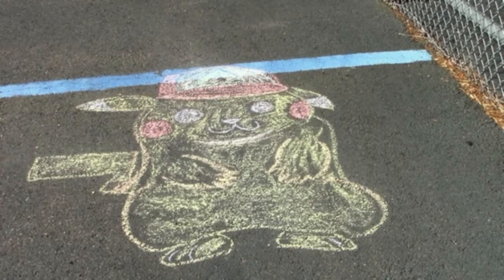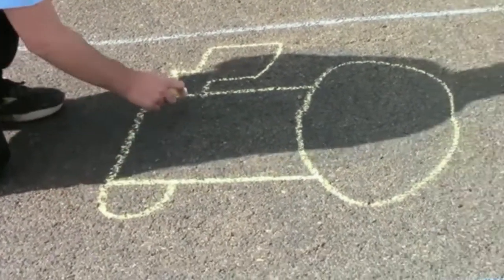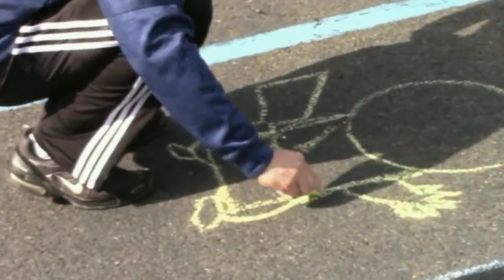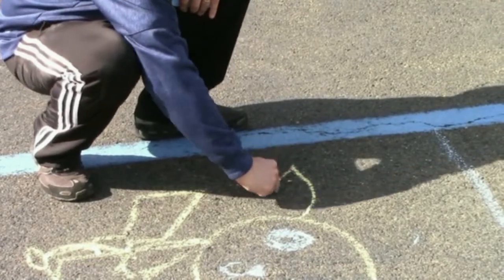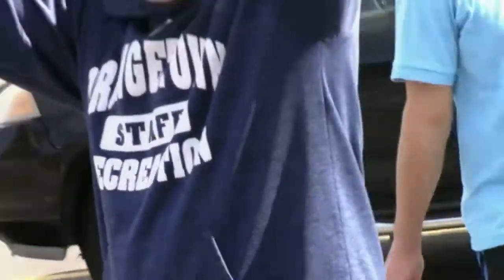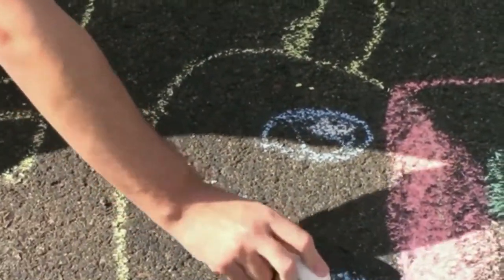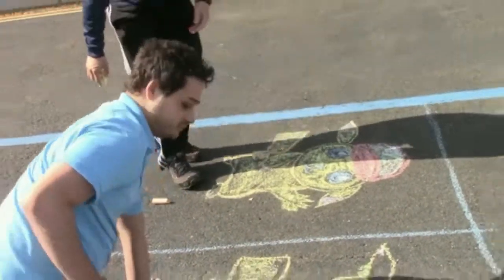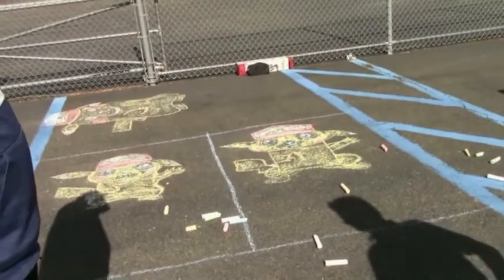Town of Orangetown- Orangetown Parks and Recreation - Virtual Pikachu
The Official Town of Orangetown YouTube Channel.  The Channel will air the Orangetown Town Board Meetings.